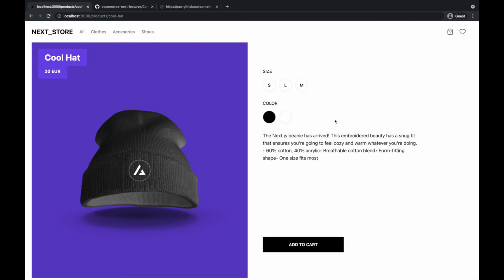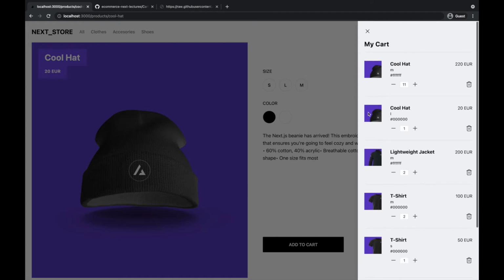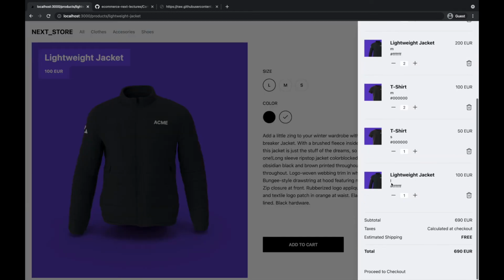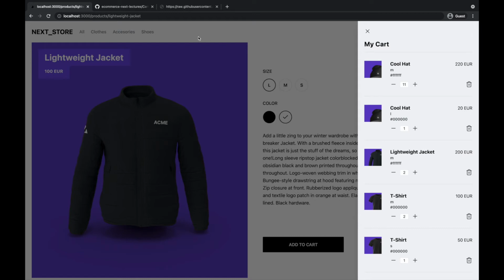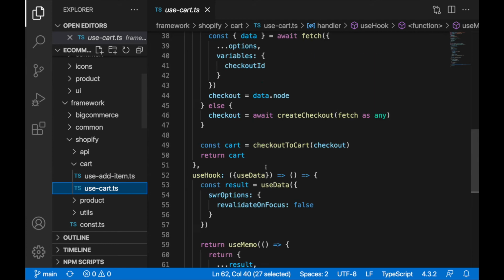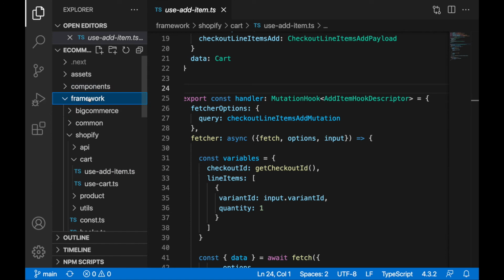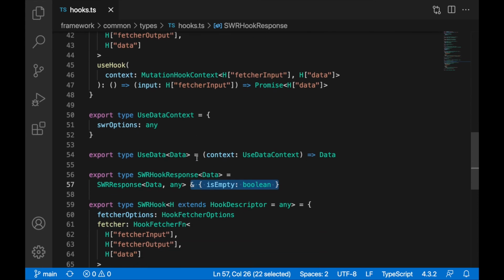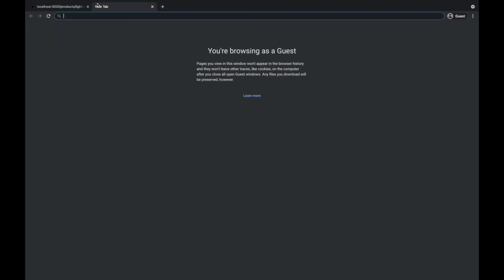Dev Update #10 Add Cart Items | Next JS & Typescript with Shopify Integration - Full Guide